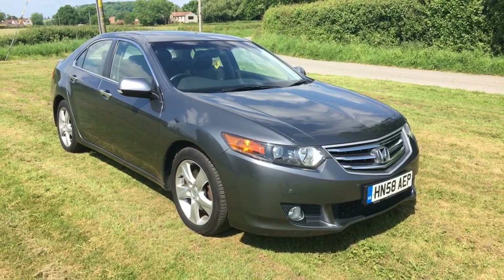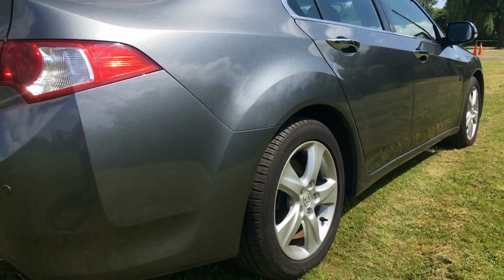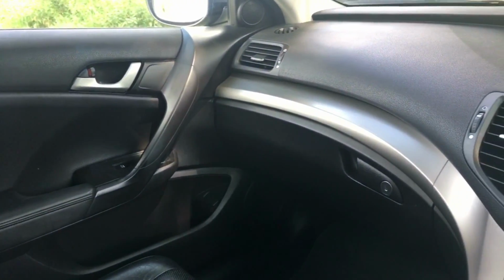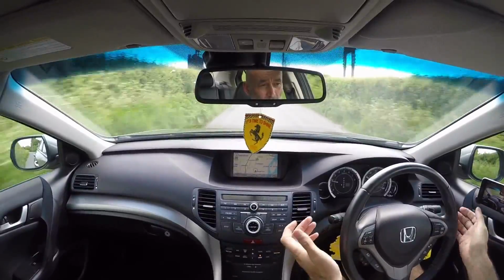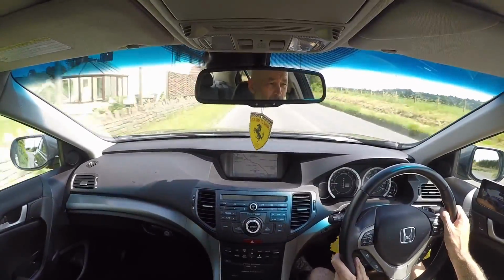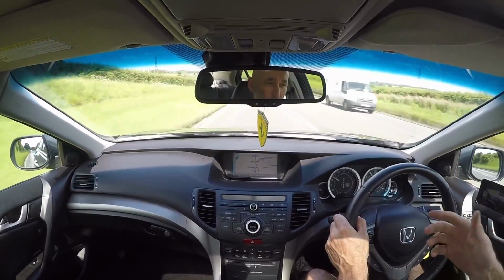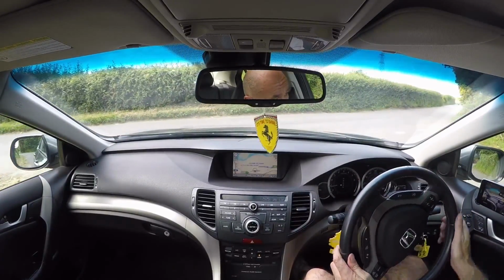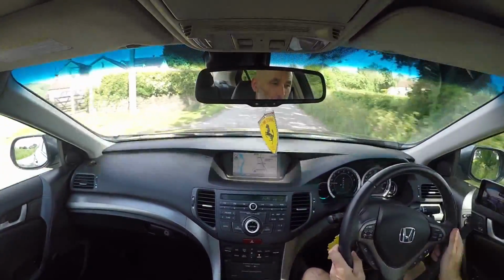HN58AEP Honda Accord 2 4 i VTEC EX 4dr